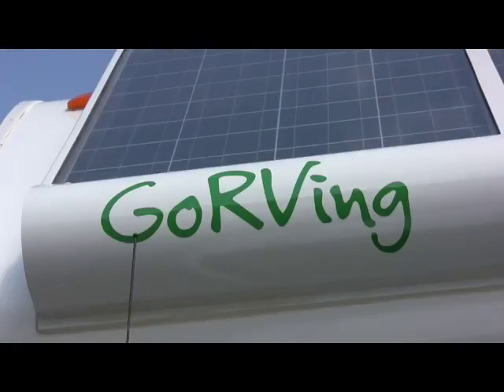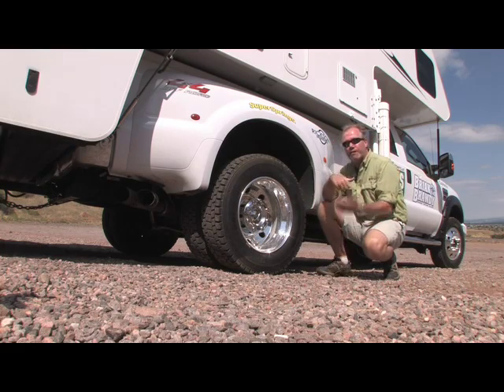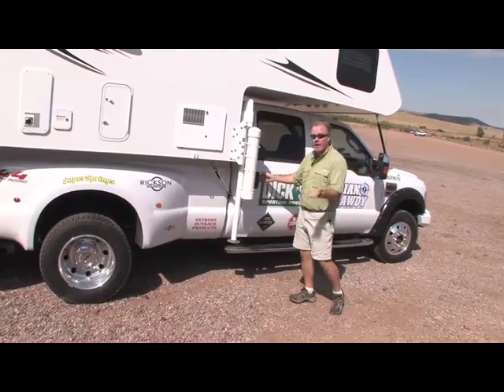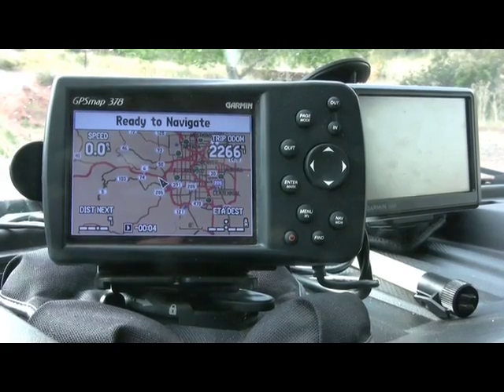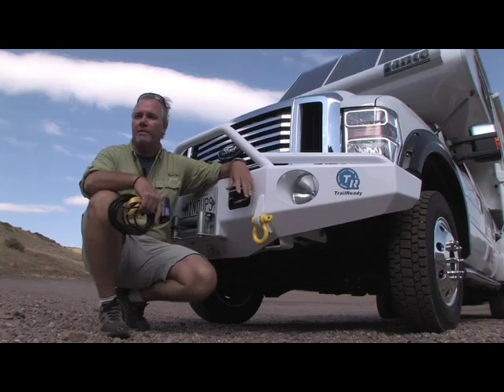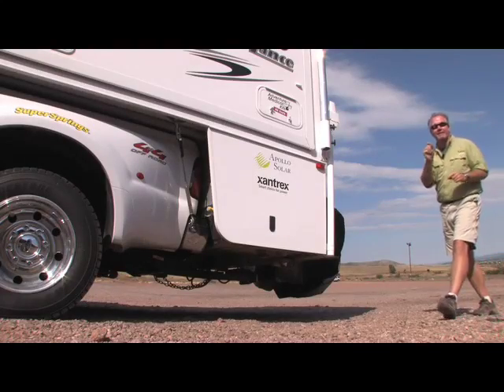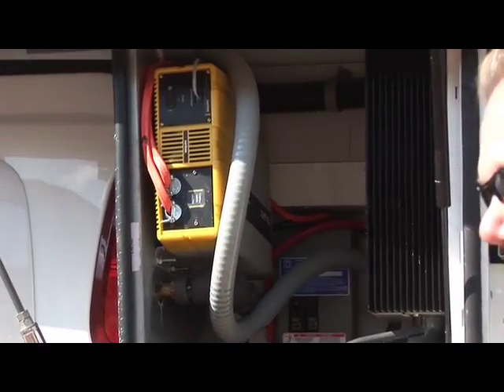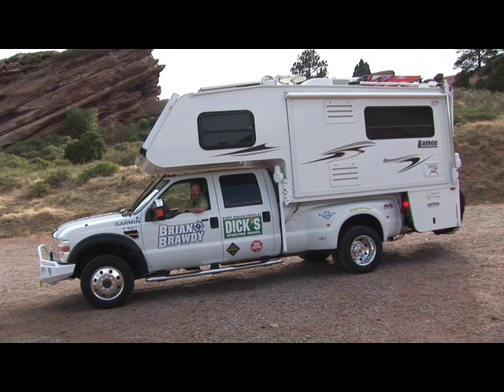Brian Brawdy presents Green RV - Come RVing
BrianBrawdy.com

Outdoor Adventure Expert Brian Brawdy gives a tour of the exterior of his Green RV.